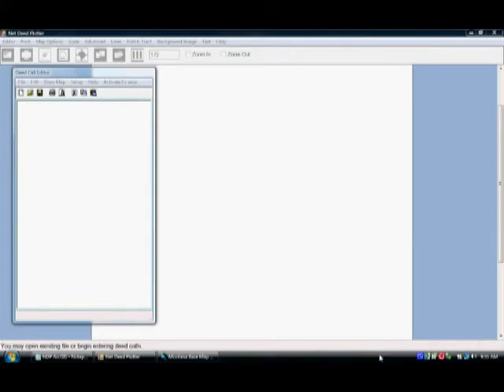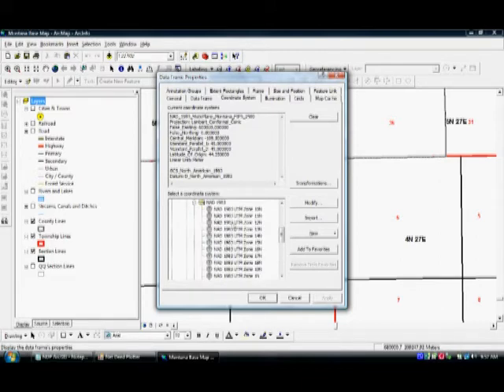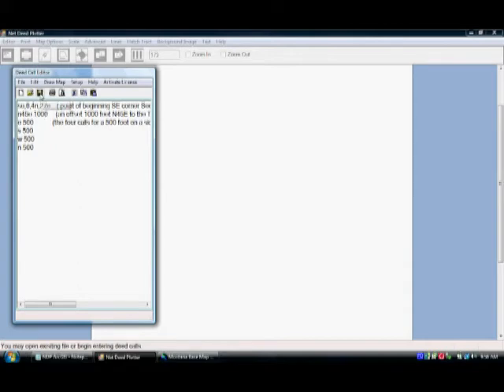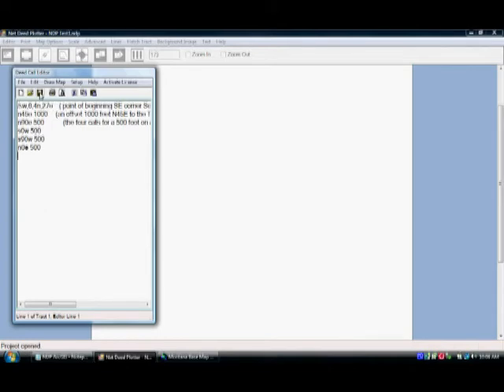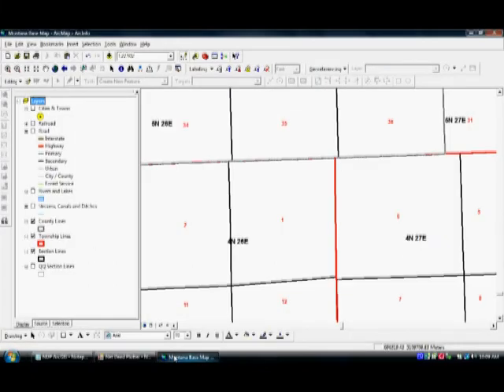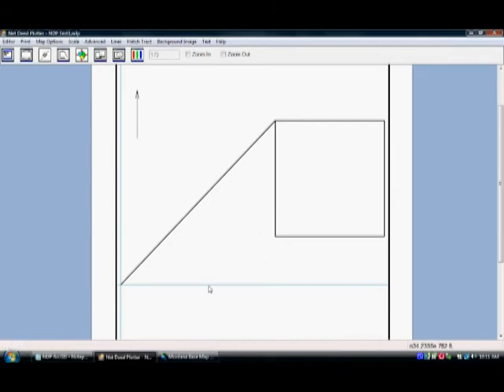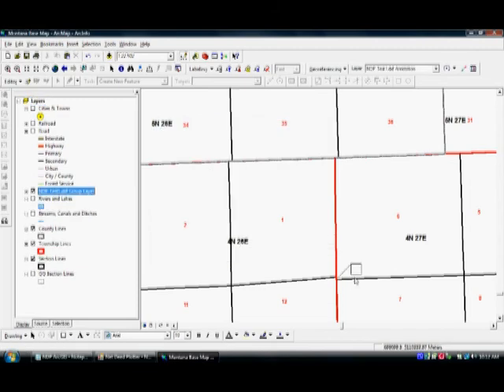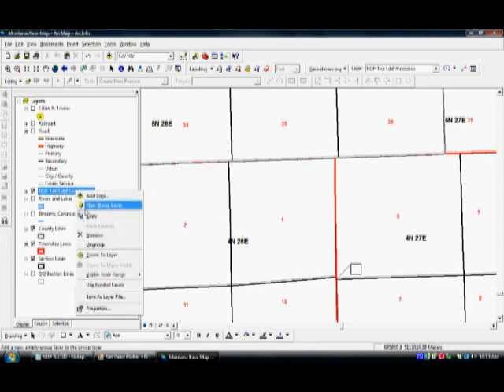Net Deedplotter to ArcGIS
Demonstration of how to Import a DXF file created with Net Deedplotter into AcrGIS